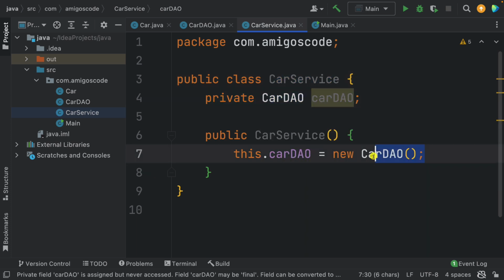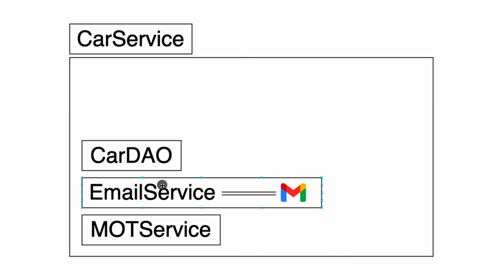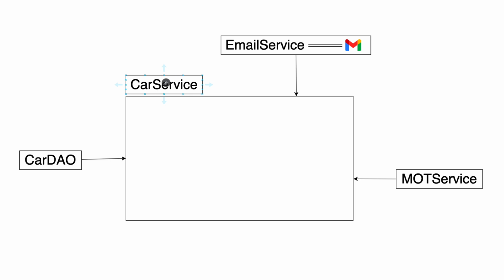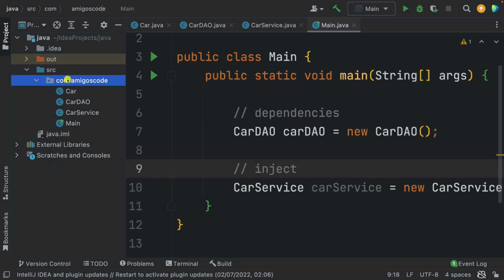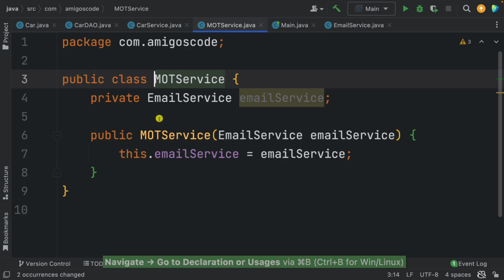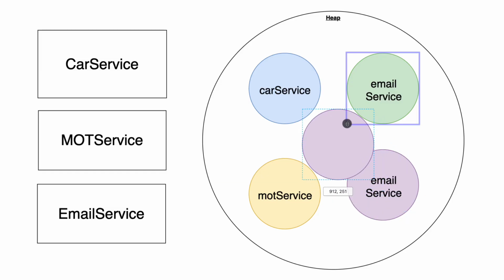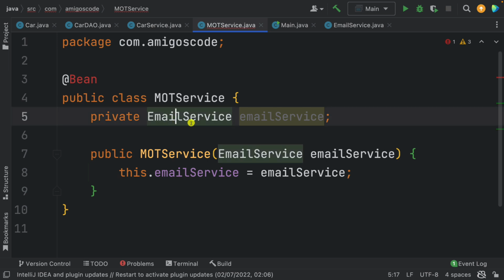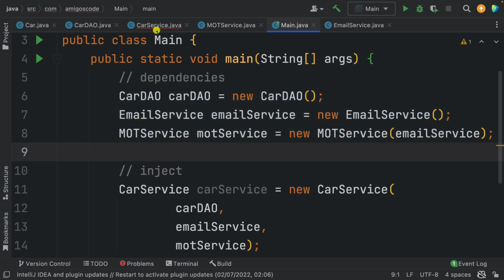Learn Dependency Injection and Write Better Code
Members hired at Apple, Amazon & Just Eat. Dependency Injection is a concept that you need to master. It helps to write code that scales and code that can be tested.

00:00 - Intro
01:31 - Dependency Injection
21:15 - Outro

- ITerm
- VsCode
- GoLand
- IntelliJ Ultimate
- Sublime